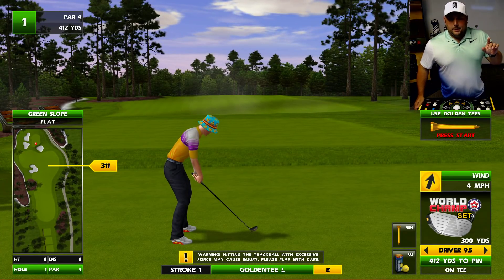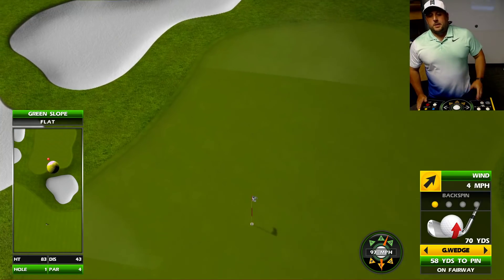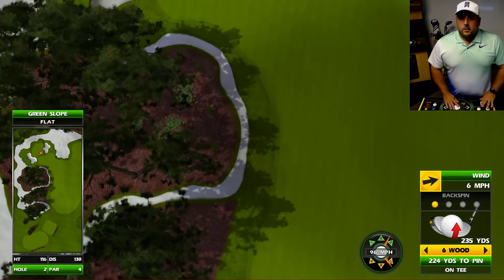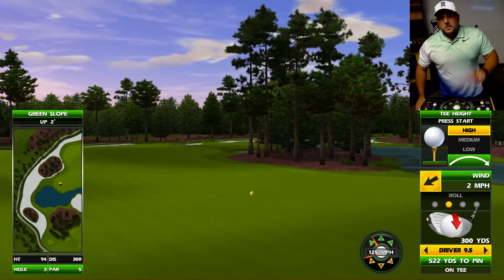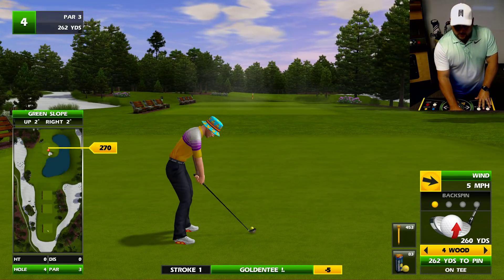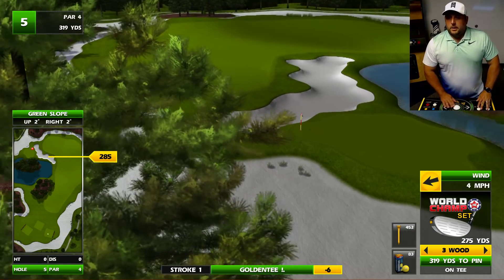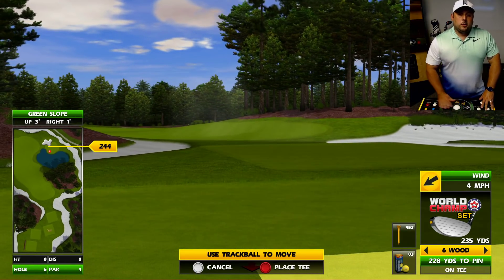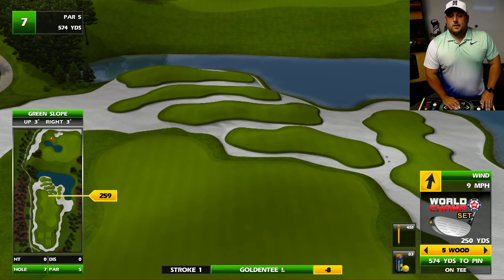Golden Tee 2019: Sandhill Woods Six-Hole Preview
See the 2019 courses in action for the first time - continuing on with our course in the backwoods of North Carolina, Sandhill Woods. Tune in all week as we showcase the first six holes from all 2019 courses!